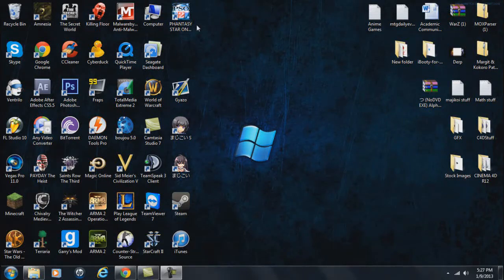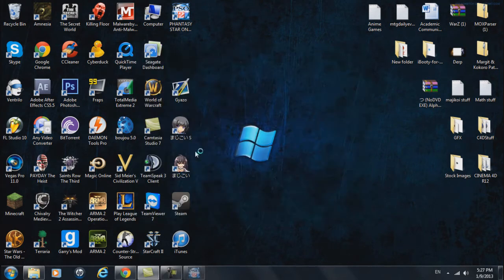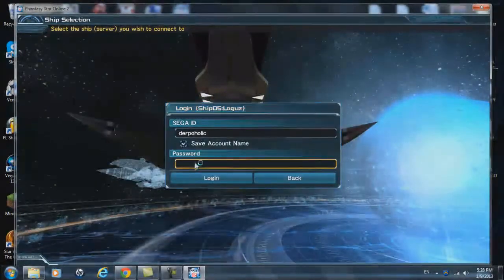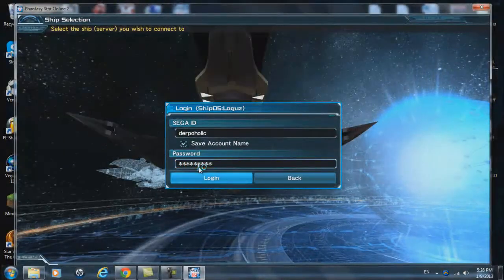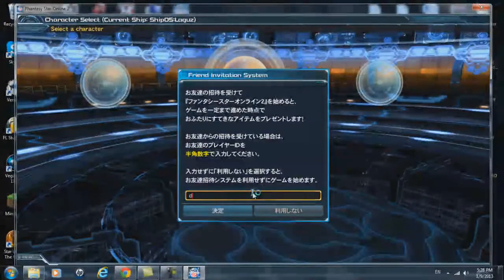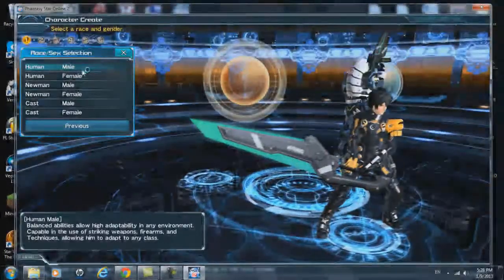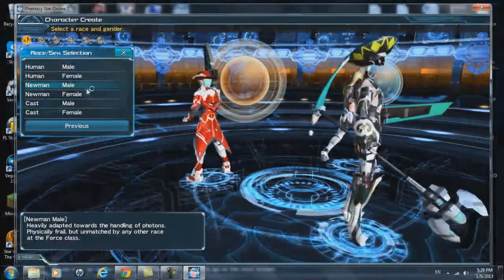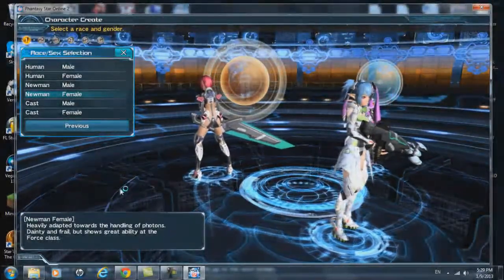Phantasy Star Online 2 Error fix + English patch (Japanese Version)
Here is my fixing the error I got also using the english patch.